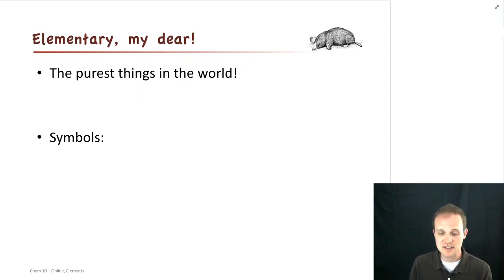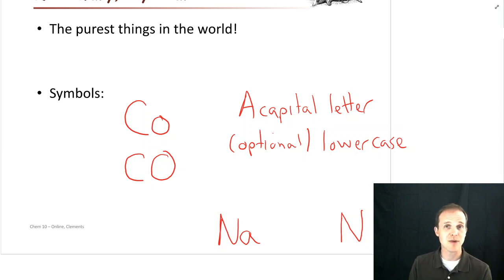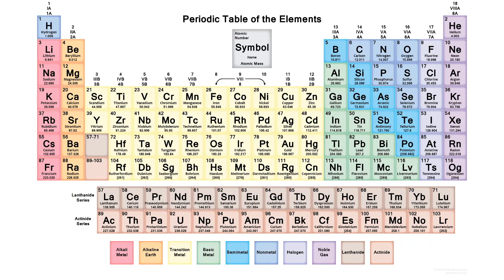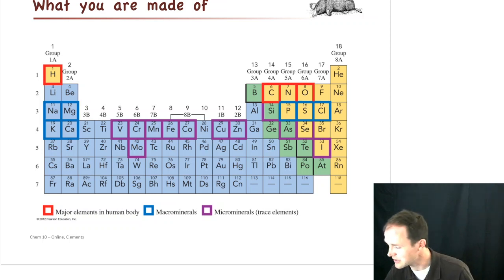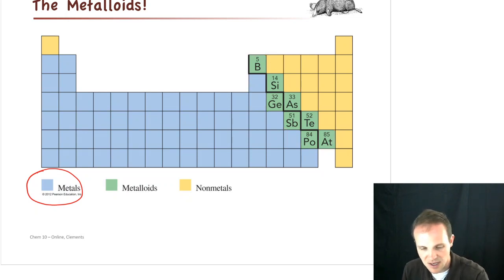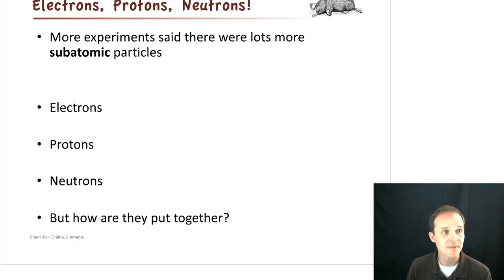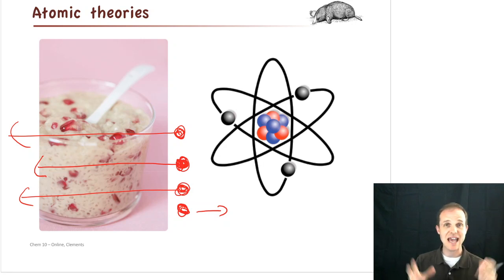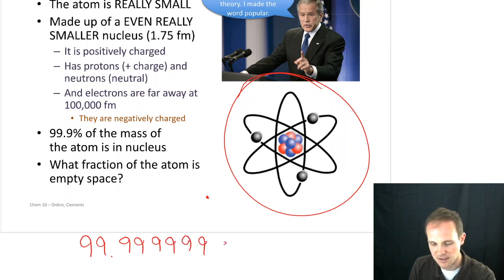Atoms and Elements Part 1 of 6 About elements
In this video we talk about elements in general. What are they, how do we write atomic symbols, the groups and regions of the periodic table